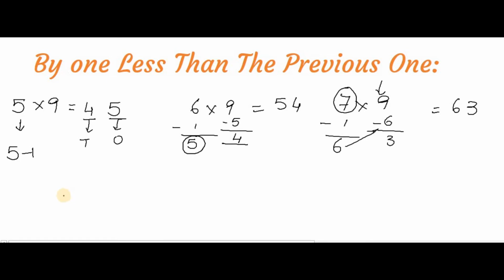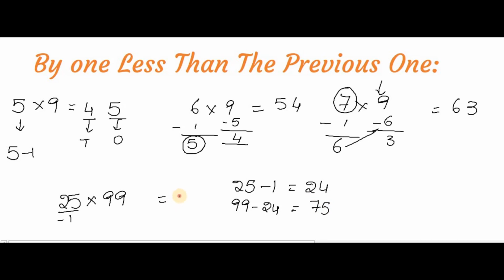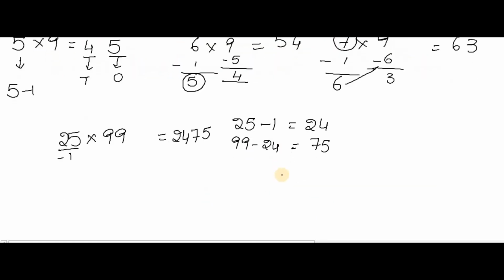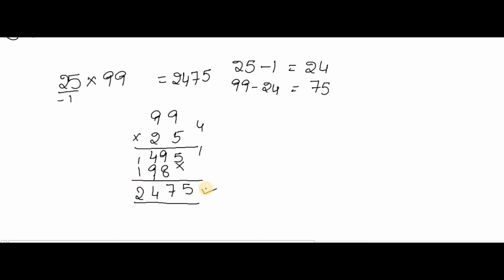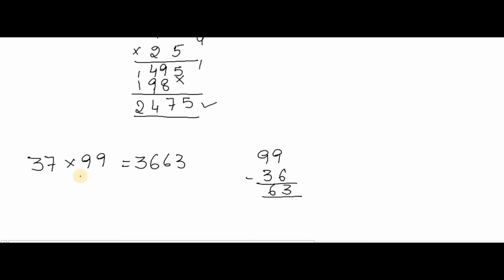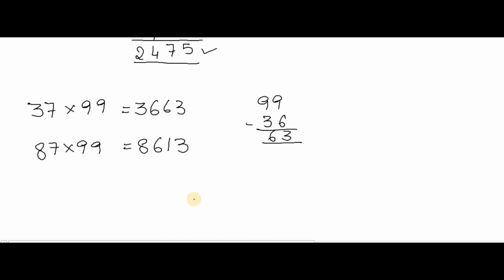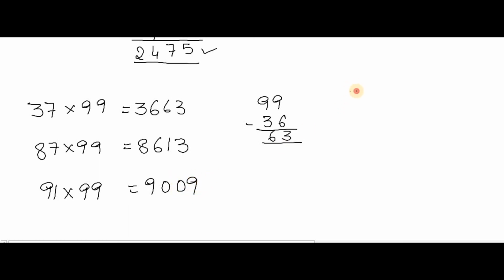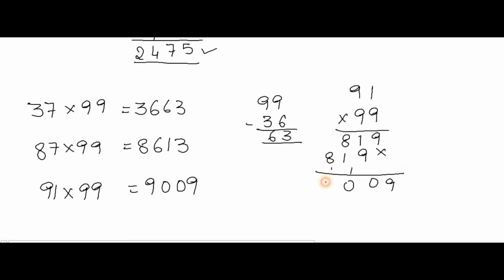By one less than the previous one